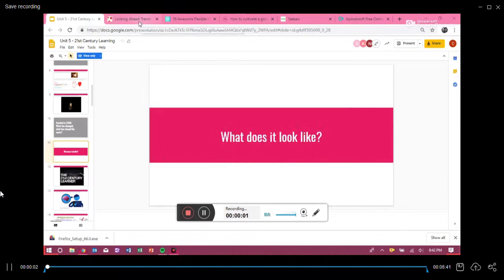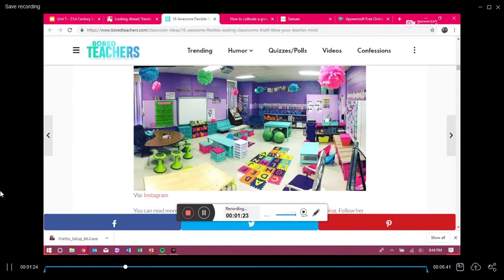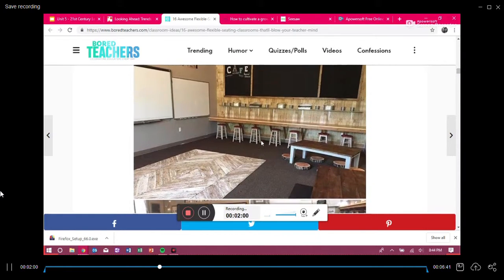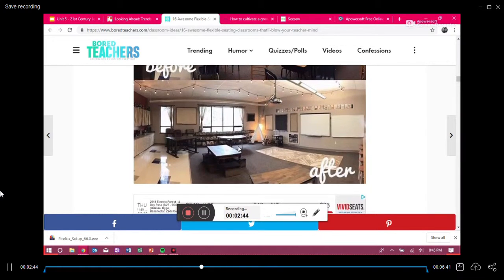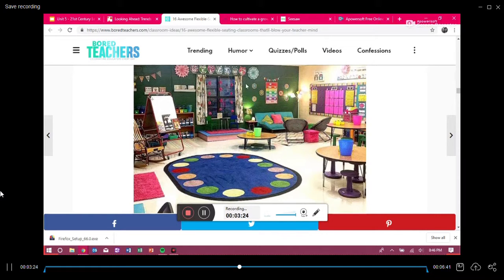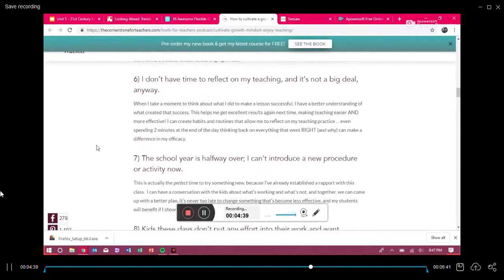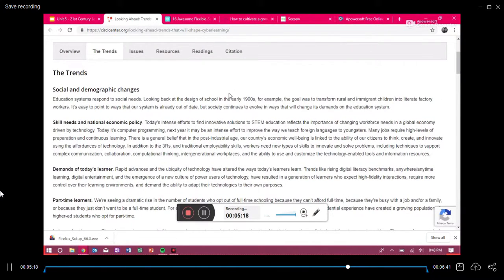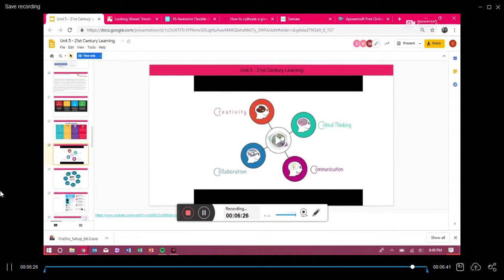21st Century Learning